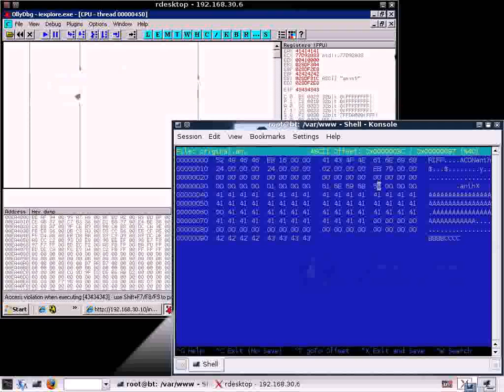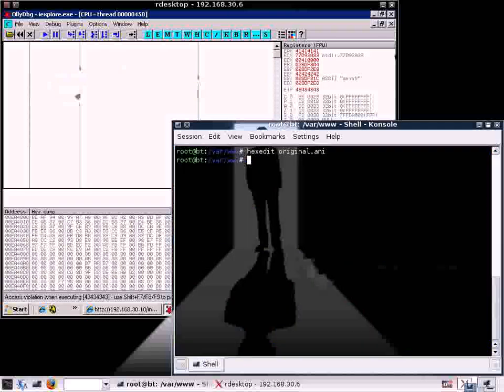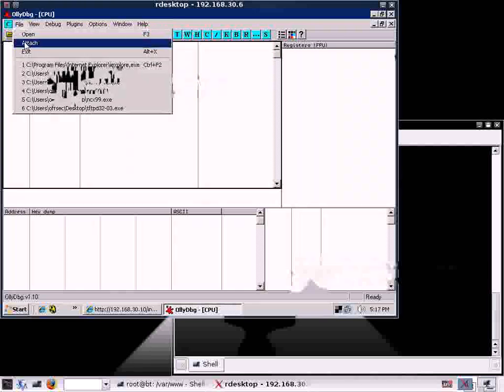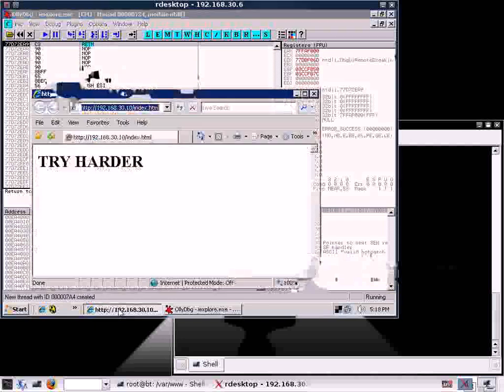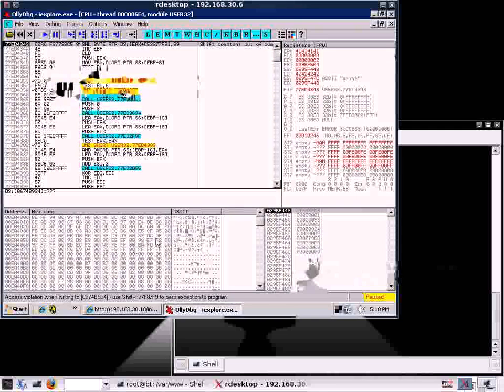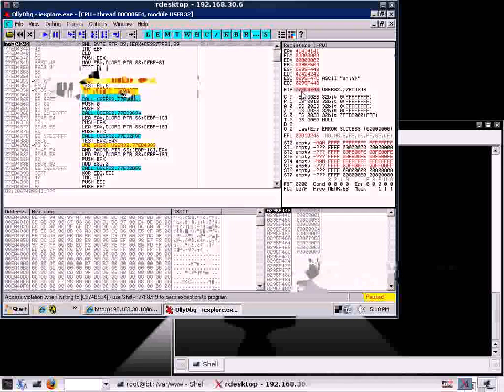CTP | CTP Video | Offensive Security - Cracking The Premiter (CTP)-32